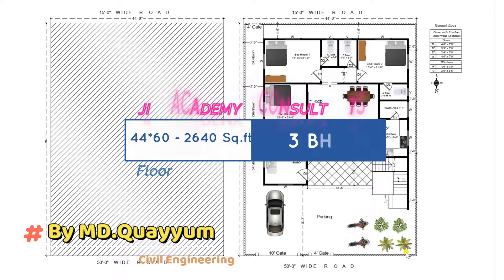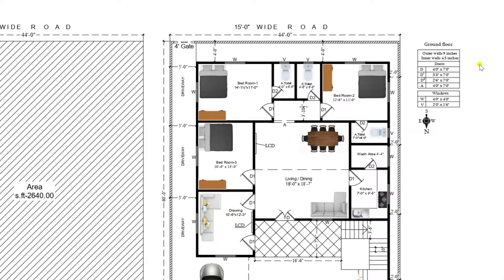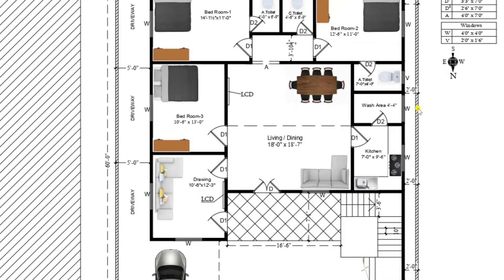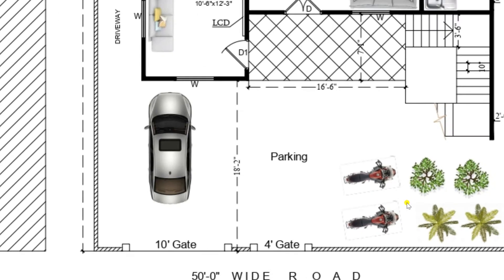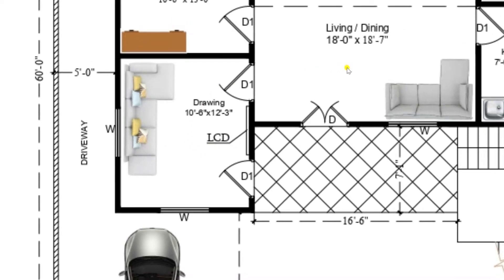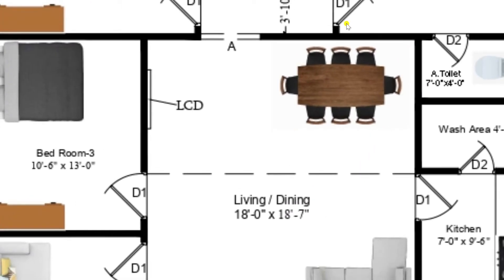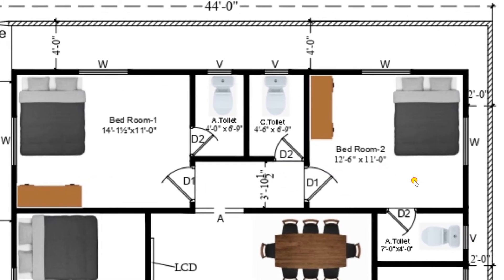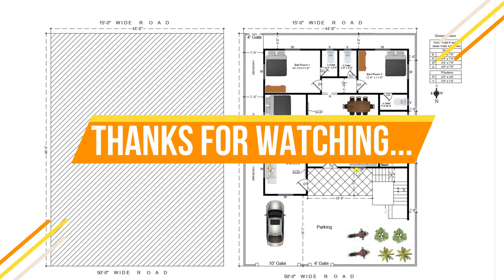HOUSE PLAN - 44'X60' -2460sq.ft | Floor Plans - 3BHK| JILT Constructions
Plan Explanation by Quayyum Md (Civil Engineer) in Mahabubnagar, Telangana.
For Architectural Service
Whatsapp your Plot Dimensions.